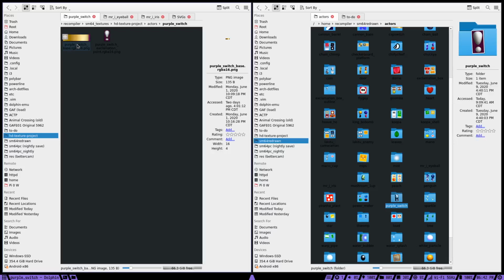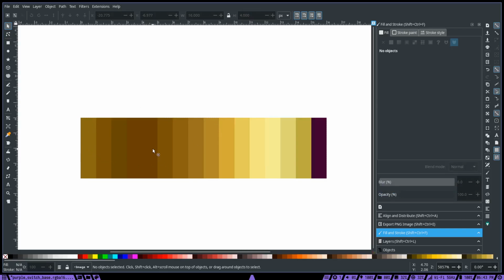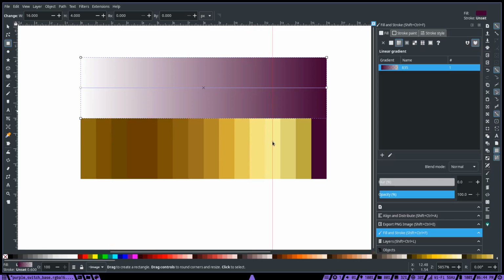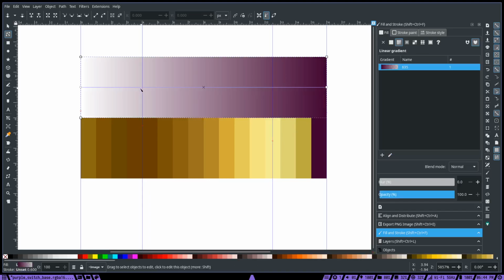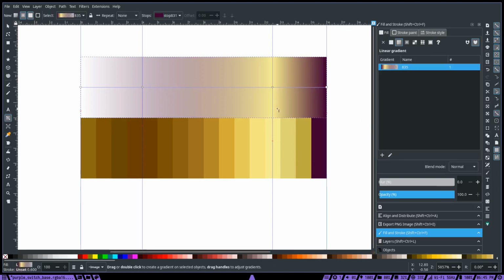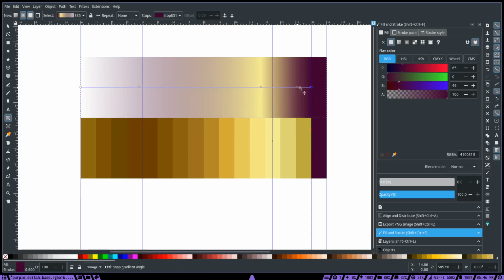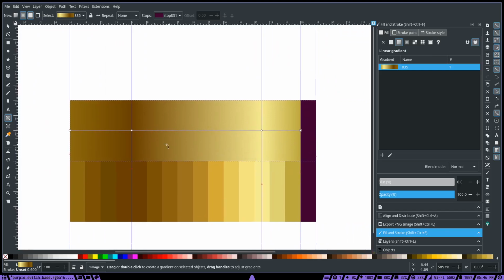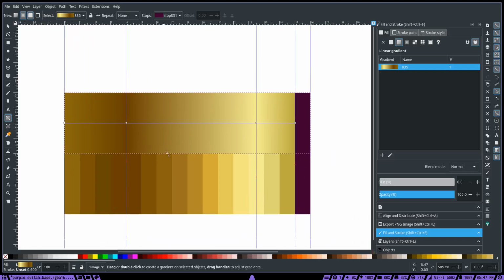Redrawing Game Textures in Inkscape [Linear Gradient]